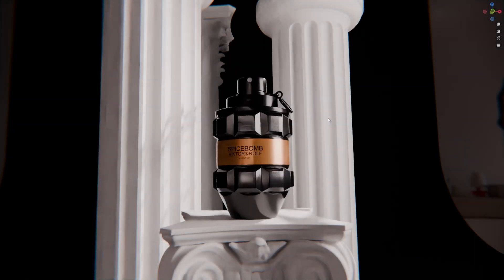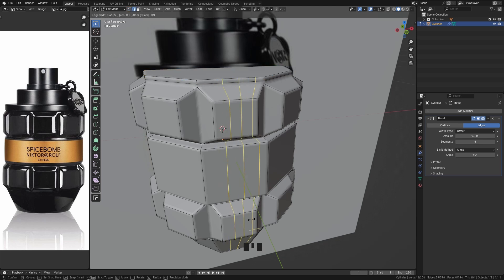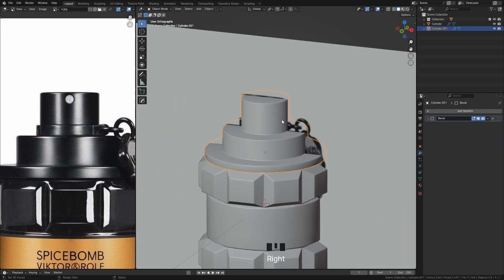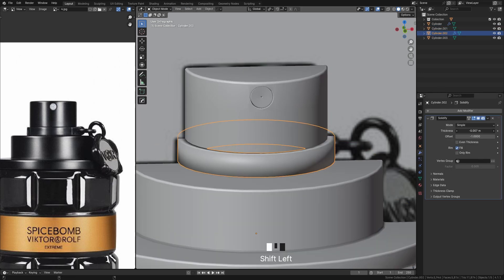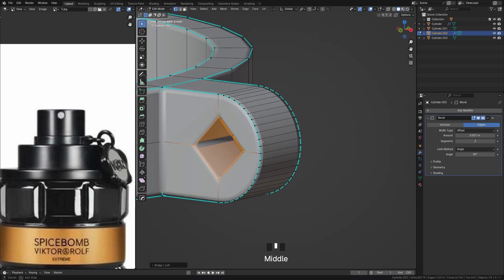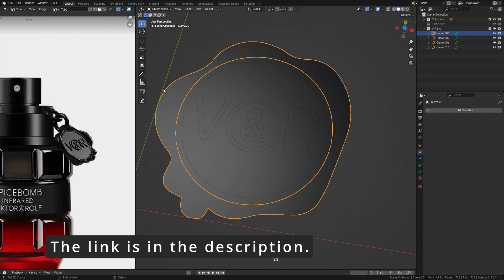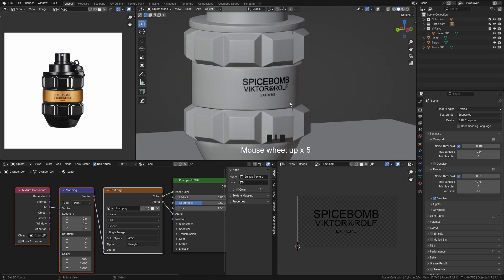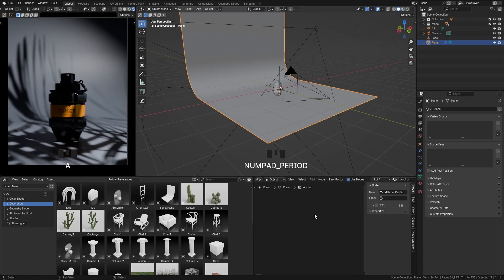Product Design Modeling for Beginners (Blender Tutorial)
Hello everyone 🖐️,

In this tutorial, I will show you how to model this type of product in Blender. All the techniques I use here are basic and very easy to understand 😊. As always, you can see the final render on my Instagram account 👀

Here is the link to the tutorial on transforming a logo into an SVG file 🤝

00:00 - Intro
00:13 - Modleing part 1
02:19 - Modleing part 2
04:06 - Modleing part 3
06:23 - Modleing part 4
07:48 - Shading
10:08 - Time-lapse Scene

I hope you enjoyed the video and that it will be very useful in your projects ❤️. See you soon for new videos 🤝